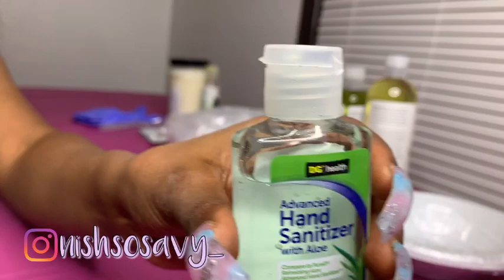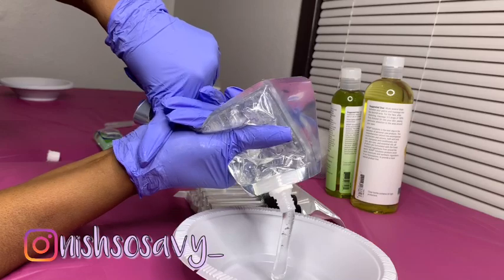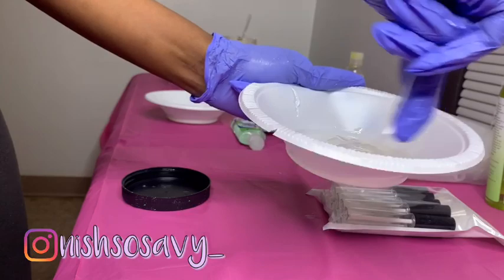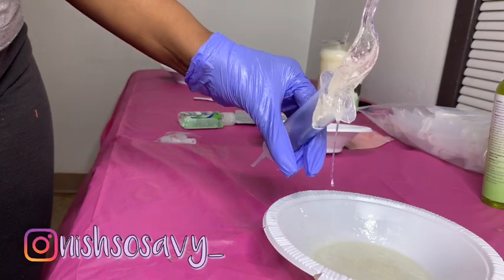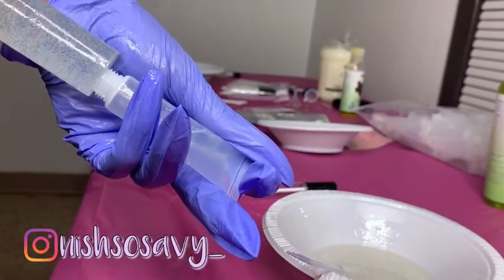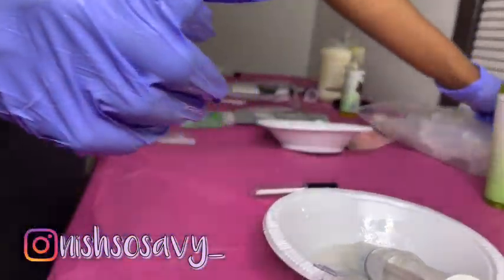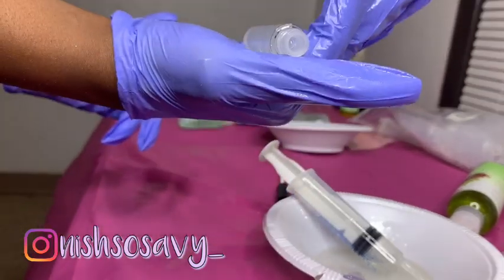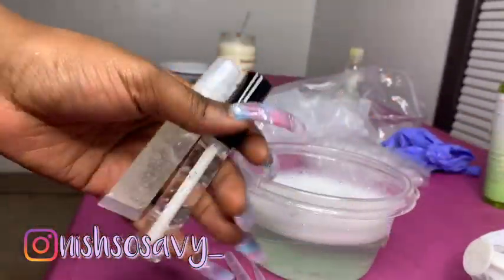DIY: HOW TO MAKE CLEAR LIPGLOSS (STEP BY STEP)+ INGREDIENTS 💋💄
WASSPOPPNNN ™️GANG 🤘🏾✨ I am coming to you with a step by step DIY on how to make clear lipgloss!

Leave a comment in the section below if you want to see more videos like this 💞